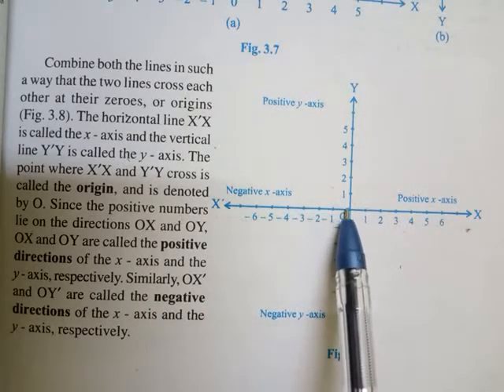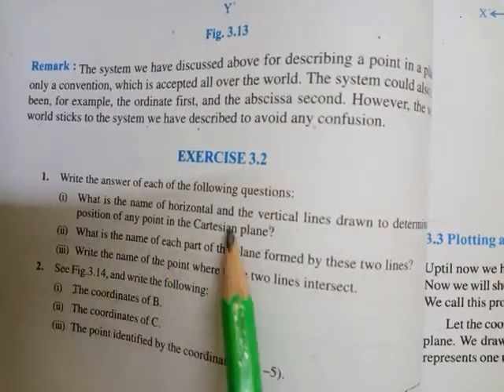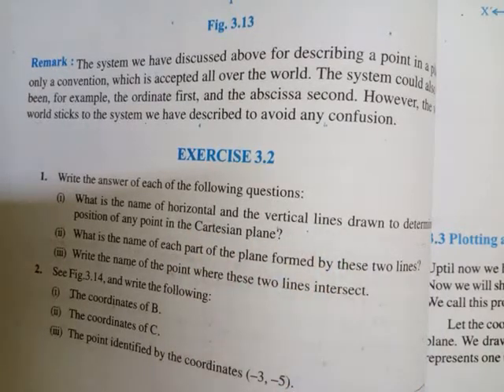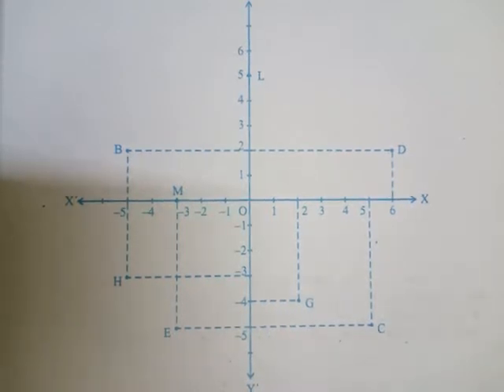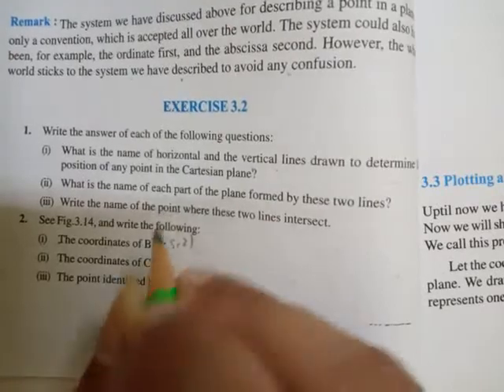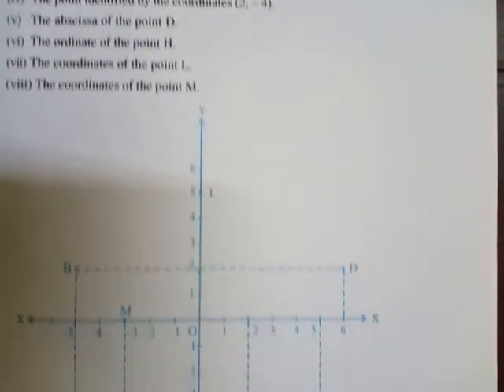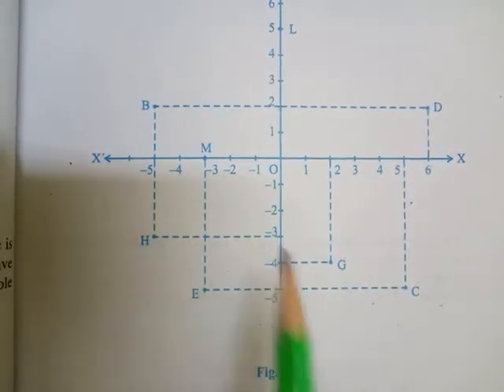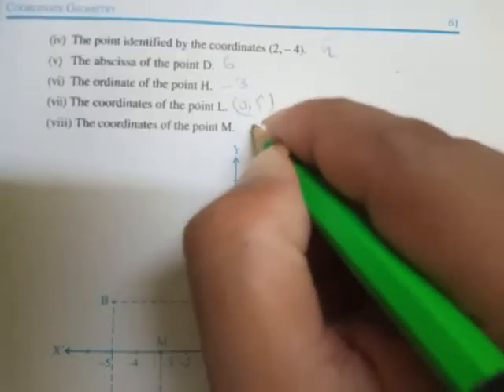Class IX//G.Maths//Chapter 3.2//